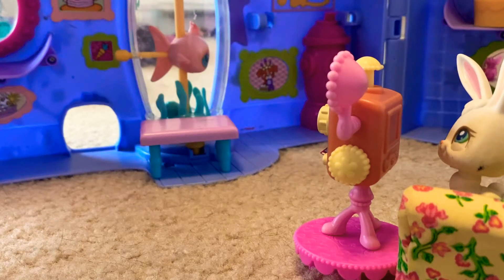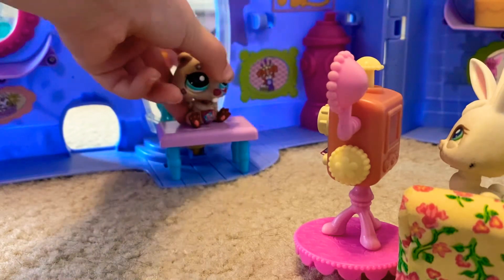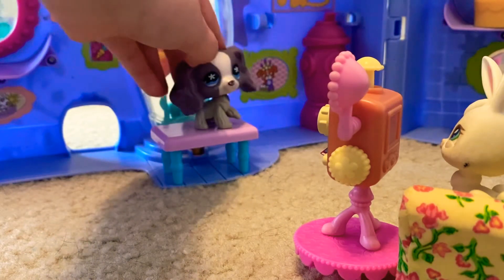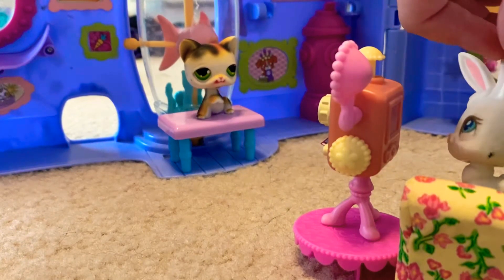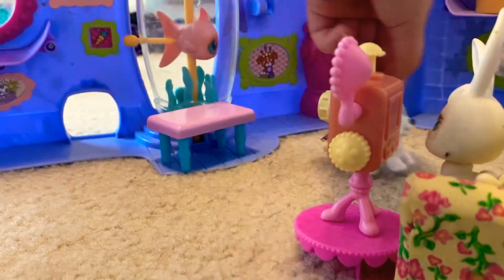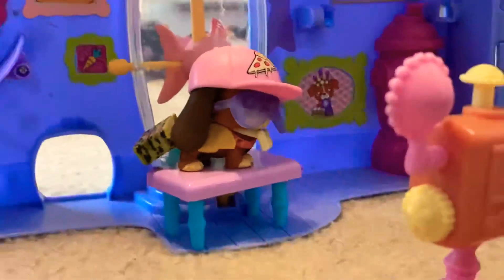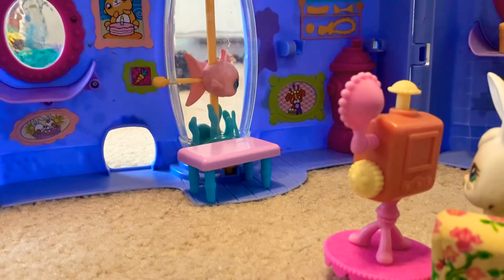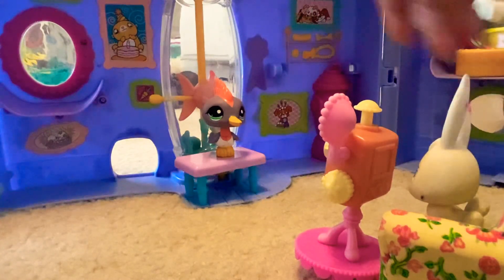Ten types of students on picture day!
Today I’m doing ten types of students on picture day with pet shops!